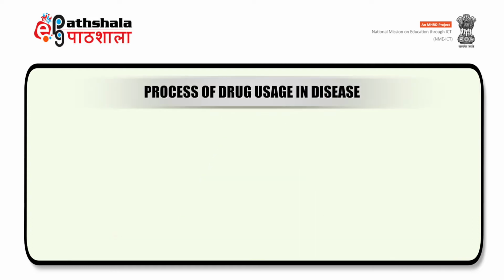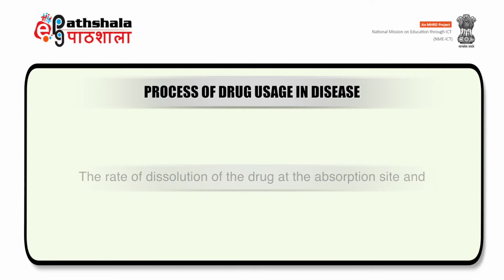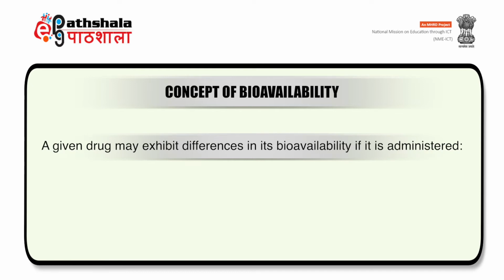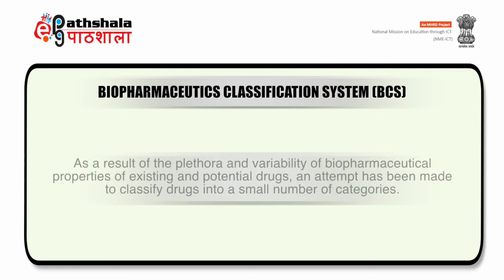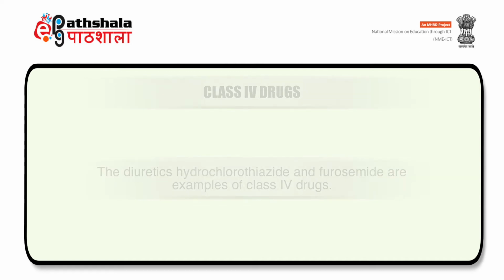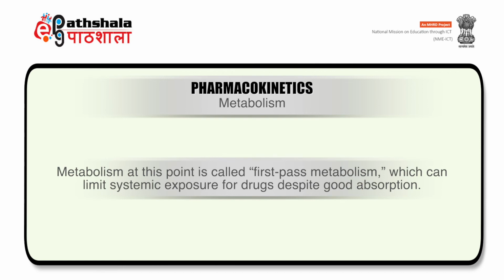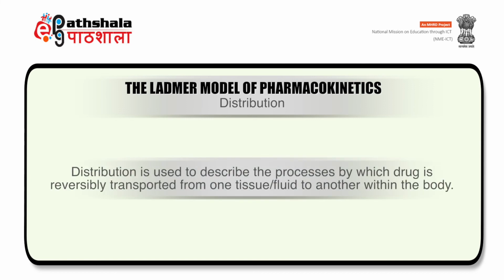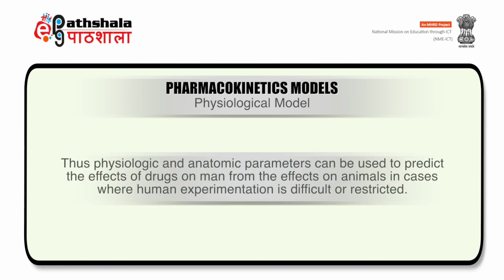Introduction to Biopharmaceutics & Pharmacokinetics